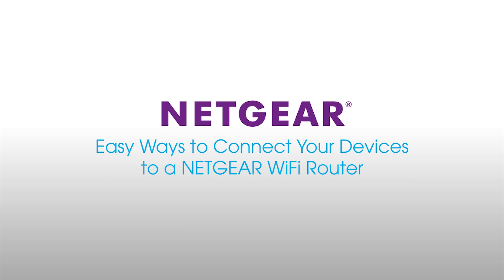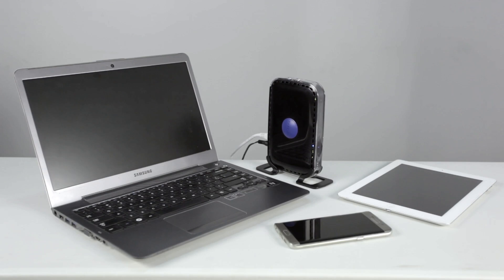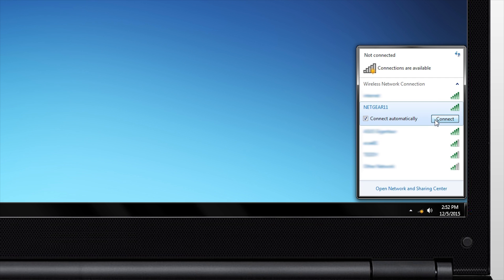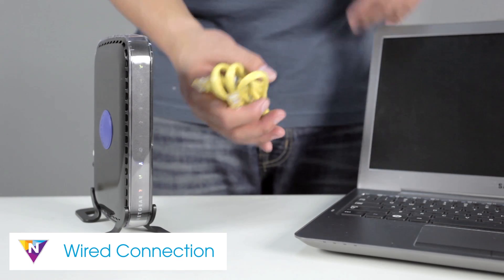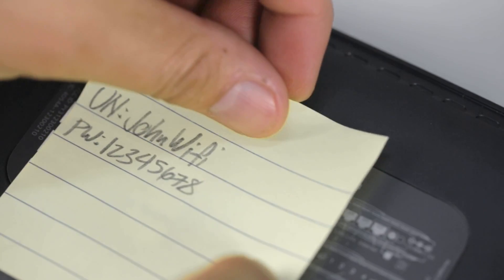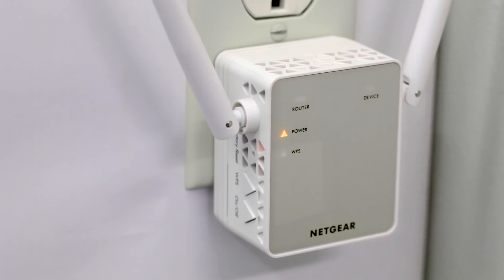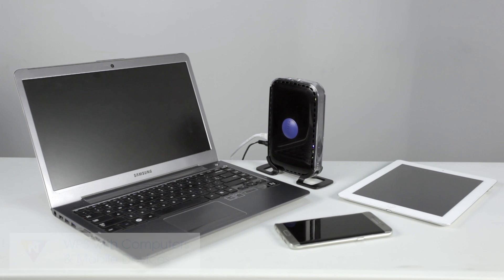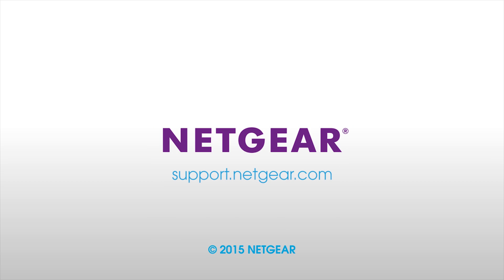Easy Ways to Connect to a NETGEAR Wireless Router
Learn how to connect your devices to a NETGEAR Smart WiFi Router  by watching this short tutorial.

The most common way to connect devices to your wireless network is with your wireless network name and password. If this has not been changed, the default name and password are printed on the back or bottom of the router.

For a wired connection, you can use an Ethernet cable to connect  your wired device to one of the Ethernet ports on the back of the router. By doing this, you will not need to use a network name and password to access your internet.

For WiFi Protected Setup, or WPS, hold the WPS button on your router for at least 5 seconds. Then, hold the WPS button on your device to complete the connection.